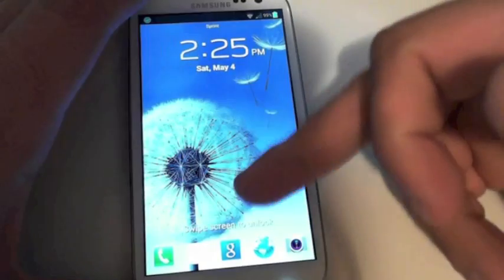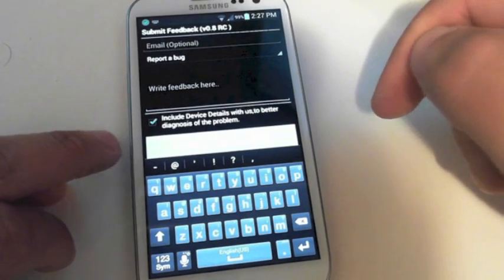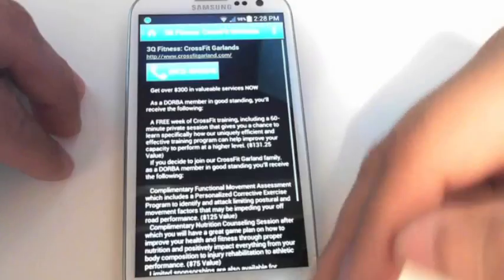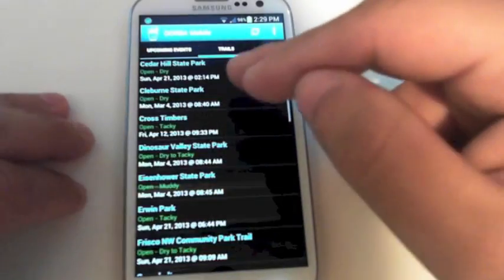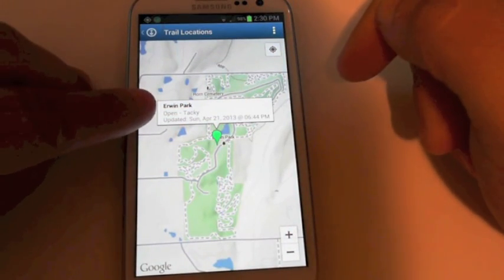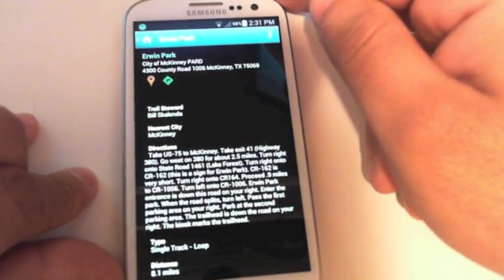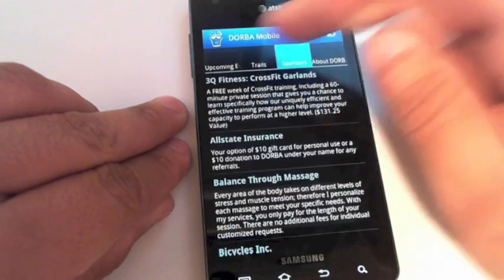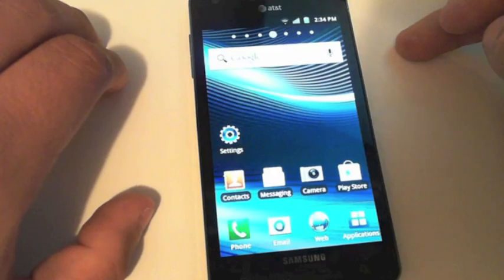DORBA Mobile v1.0 For Android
A demonstration of of DORBA Mobile version 1.0 for Android.  This is the the initial release inculdes:

* Viewing Upcoming Events
* Viewing Trail Conditions and Descriptions
* Map of all trails and their statuses
* Turn by turn navigation directions to a trail via Google Maps Navigation (on supported devices)